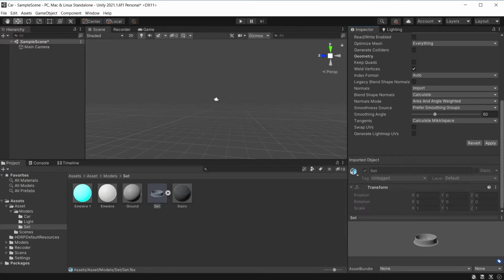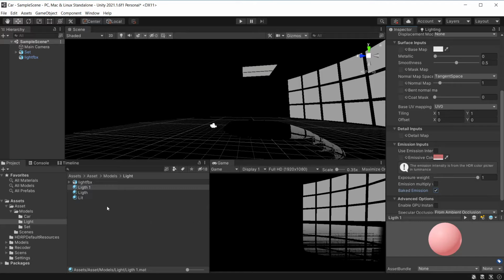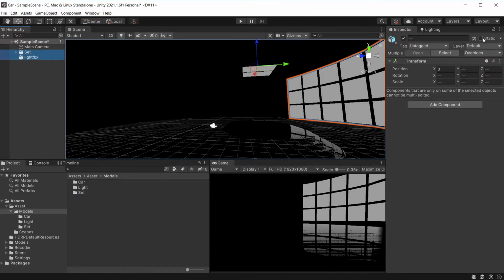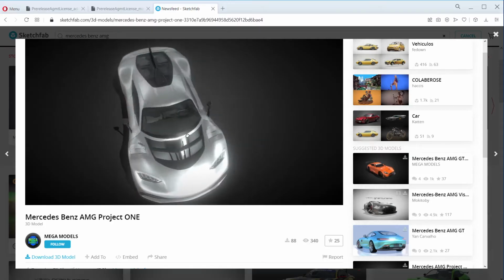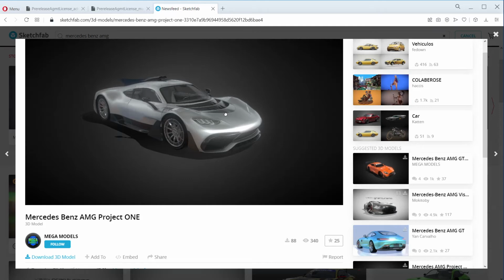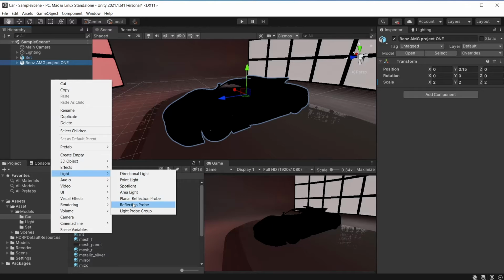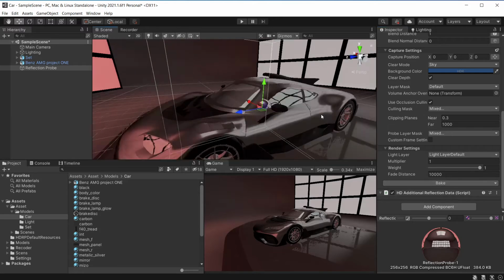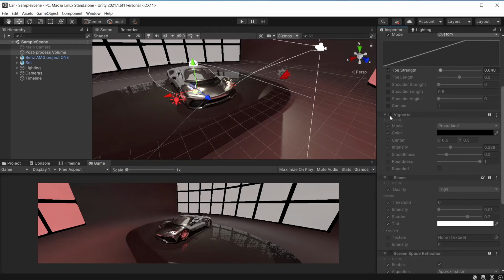Lighting And Rendering High Fidelity Graphics In Unity HDRP | Post Processing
In this video we are making a Realistic Car Rendered using Reflection Probes and some Post Processing Unity's HDRP

This video is also like:
Intro to HD Render Pipeline(HDRP) in Unity 2019.3 (Updated Workflow)
Lighting & rendering tutorial for HDRP | Unite Now 2020
REALISTIC INTERIOR LIGHTING in Unity HDRP
MAKING OF HD CAR RENDERING DEMO | STEP BY STEP TUTORIAL

This video also  shows:
unity3d,
unity tutorial,
unity,
game development,
Blender,
import Blender to unity,
unity, no programming tutorial
game dev,